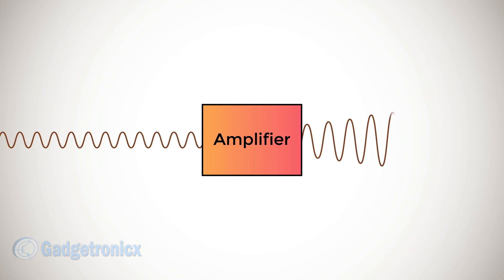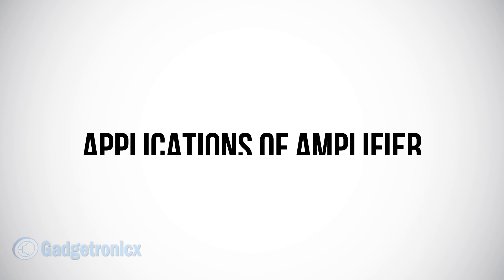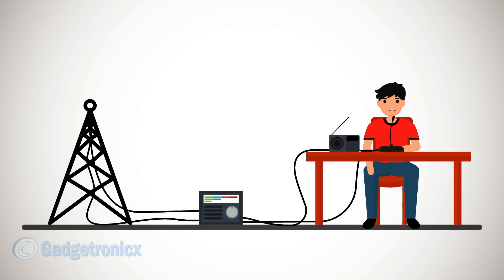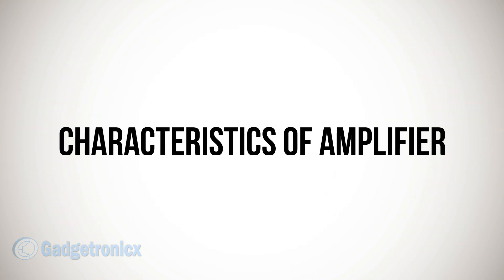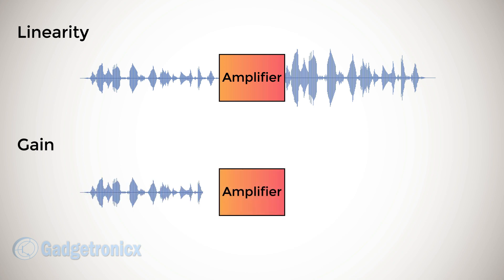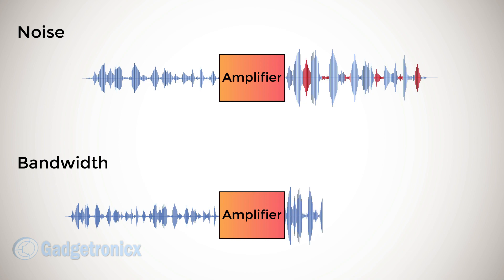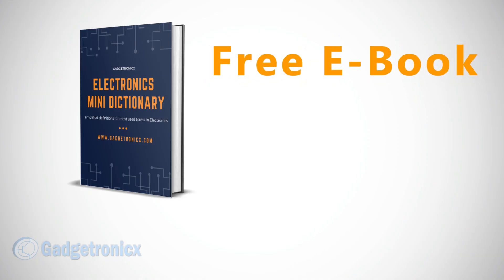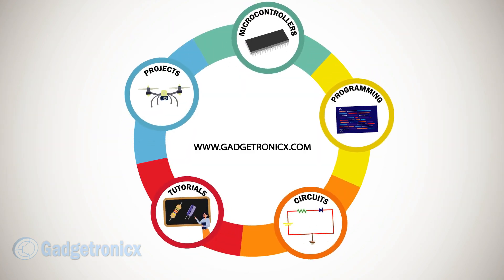Amplifier basics, Types & Characteristics | Basics of Electronics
This video explains what is an amplifier in electronics. Amplifier is a circuit or device that boosts an input audio or other signal characteristics such as voltage, current and power. There are three types of amplifiers. They are Voltage amplifier, current amplifier and power amplifier. There are four important characteristics of an amplifier - Linearity, Gain, Bandwidth and Noise.